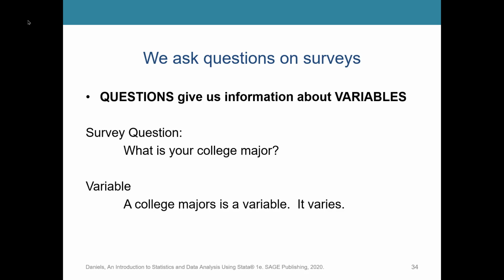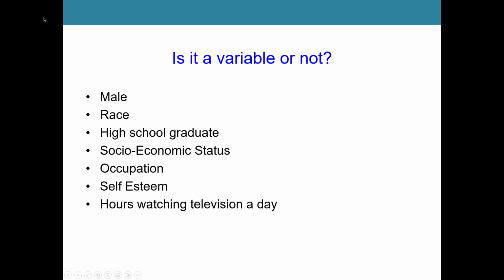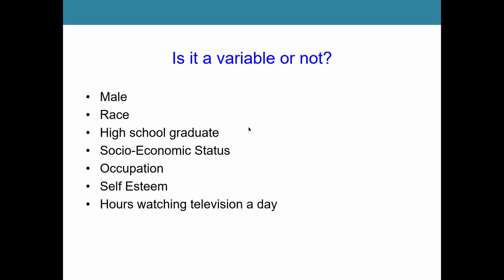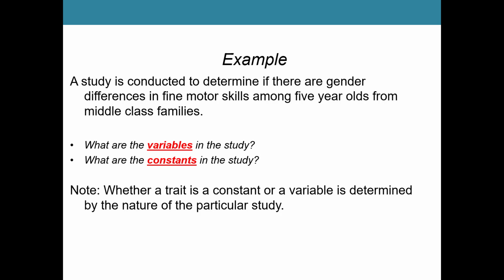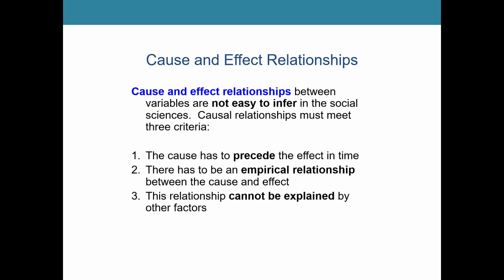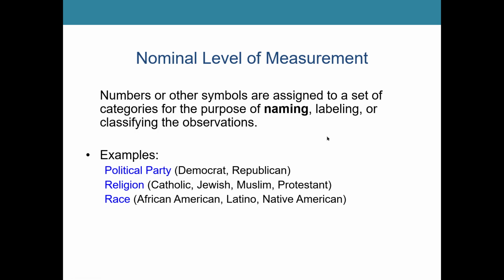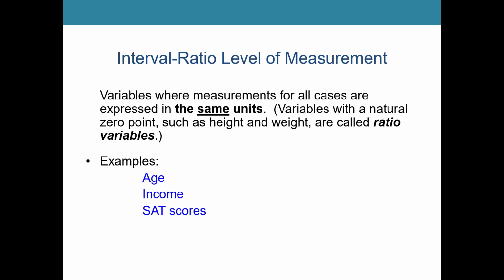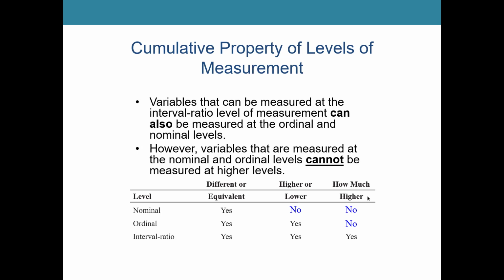Variables and Levels of Measurement